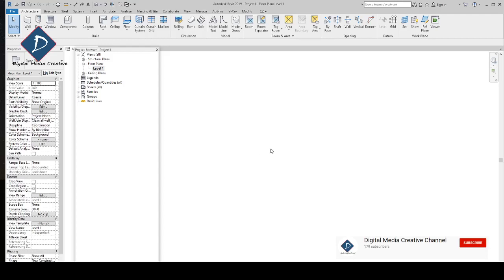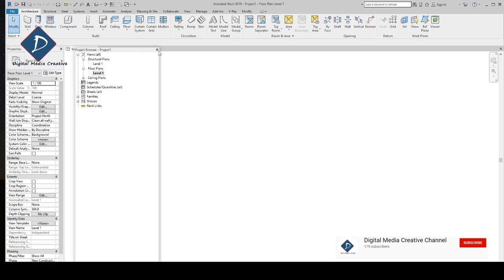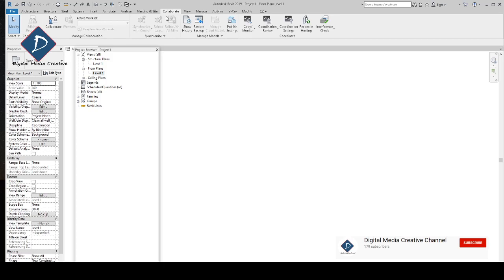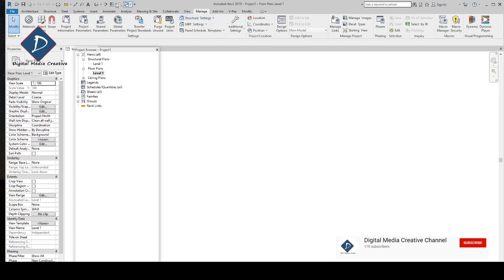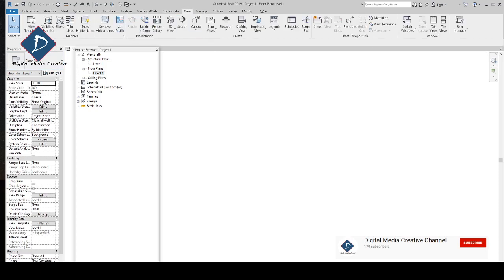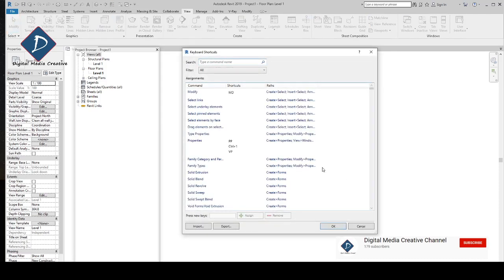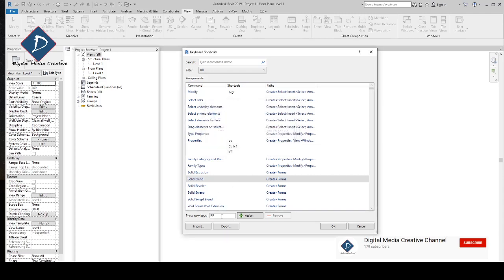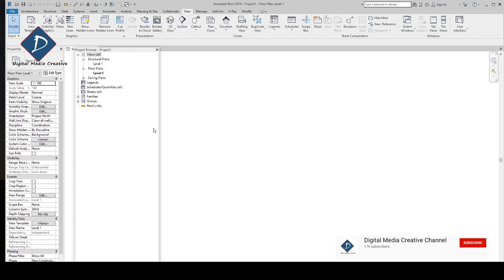Revit Tips # 01# Basic Informations for Beginners